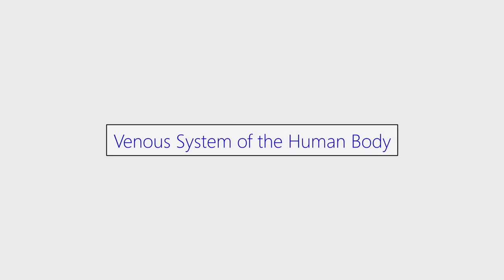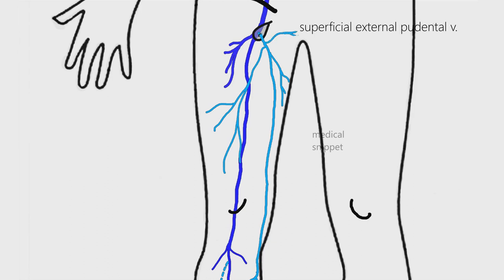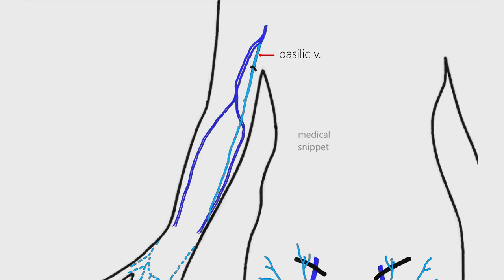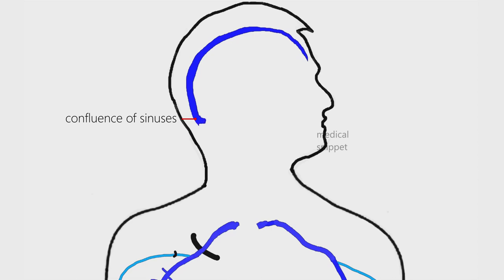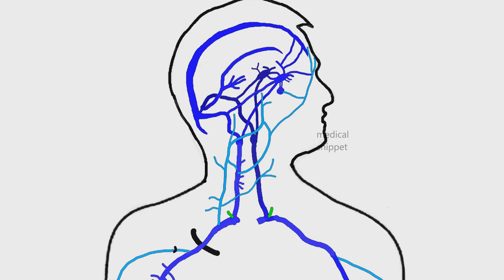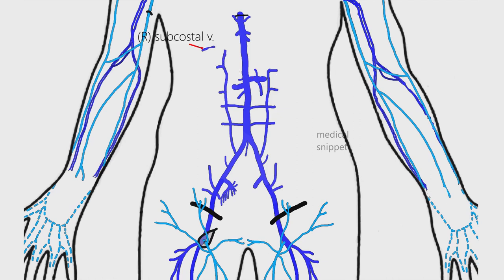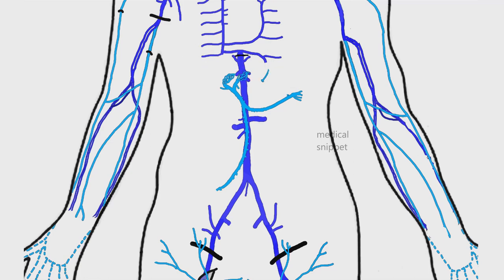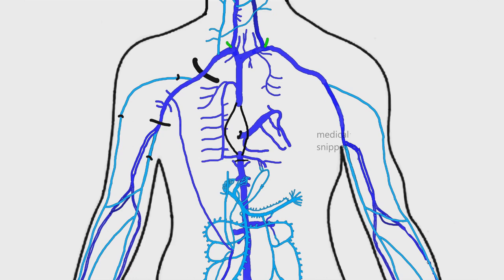Venous Anatomy of the human body | Anatomy made easy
This video explains the venous anatomy of the entire human body in a step by step manner in just 22 minutes.

Chapters
0:00 Lower limb veins
4:44 Upper limb veins
8:07 Head and neck veins
13:43 Thorax and abdomen
13:54 Caval system
18:24 Portal system
21:10 Coronary sinus: